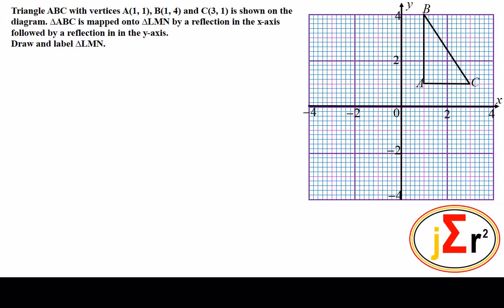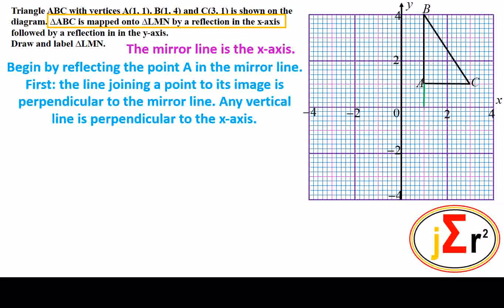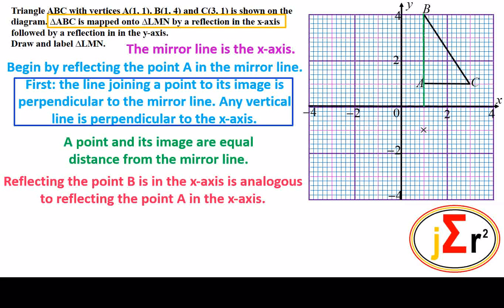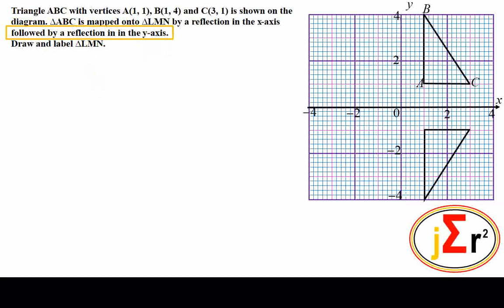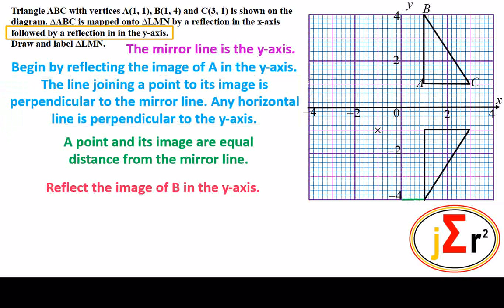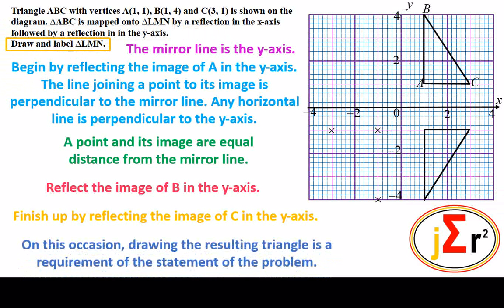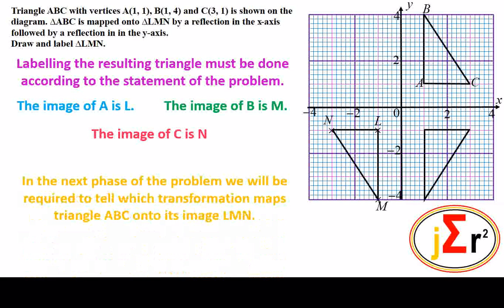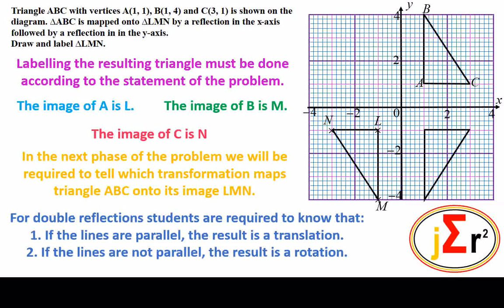May 2019 02 03 b i